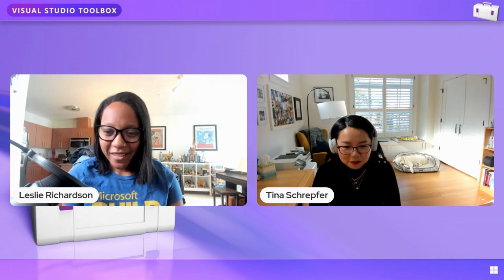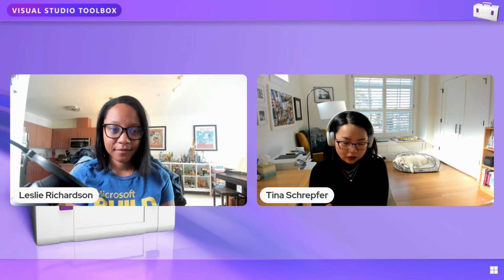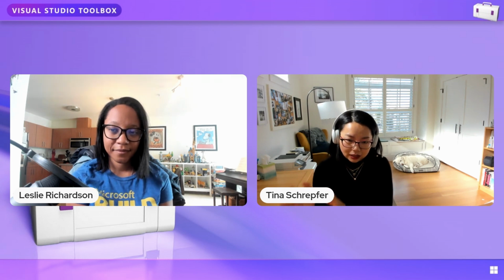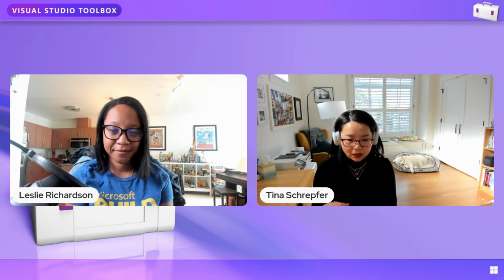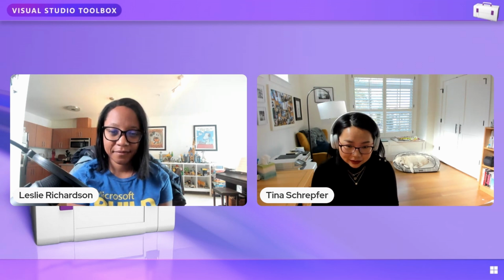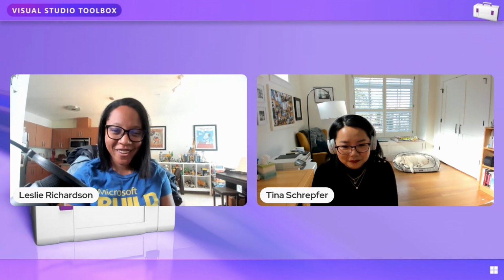Introduction to Visual Studio Extensibility Samples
🔗 Visual Studio extensibility lead Tina Schrepfer kicks off our multi-part miniseries showcasing the new Visual Studio Extensibility samples. These help you learn about each new API / scenario when writing your out-of-process extensions.

⌚ Chapters:
0:00 Introduction
3:25 Review of new Visual Studio extensibility model
6:10 When to use the old vs new extensibility model
8:30 Overview of extensibility samples covered in this miniseries
11:00 Wrap-up

🎙️ Featuring: Leslie Richardson and Tina Schrepfer